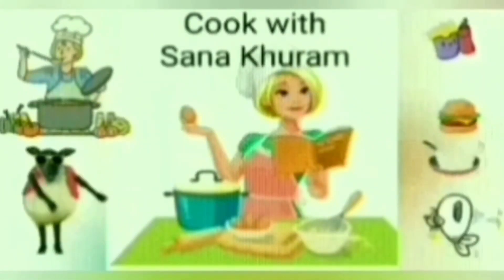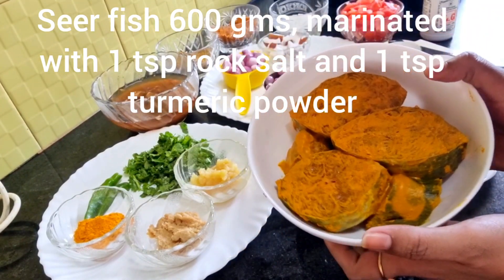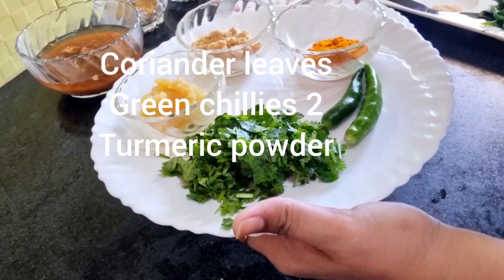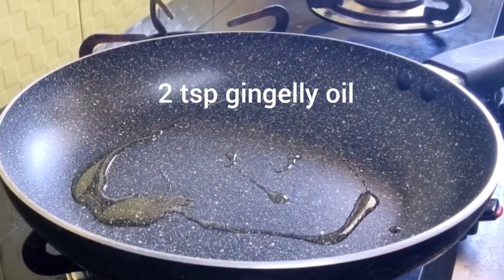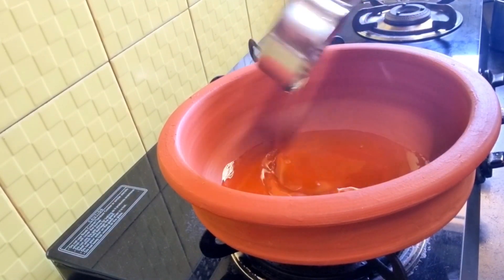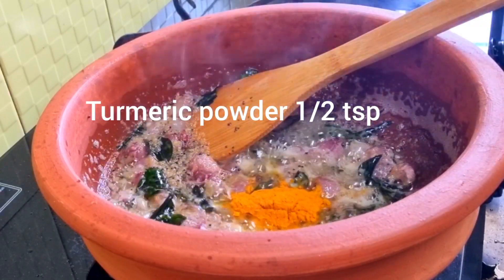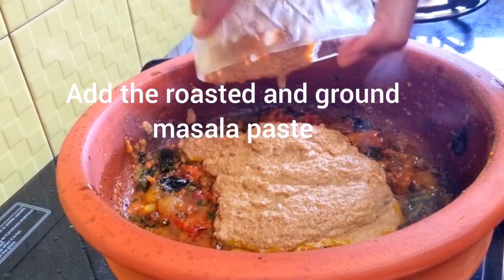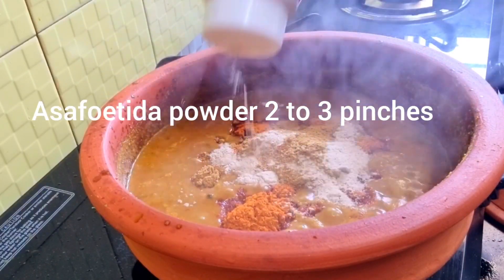Claypot Fish Curry | How to Make Fish Curry | Seer Fish | CWSK 35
Follow me at👇

/cookwithsanakhuram/